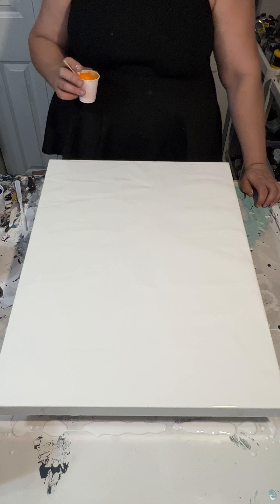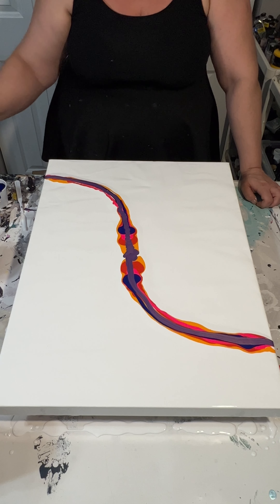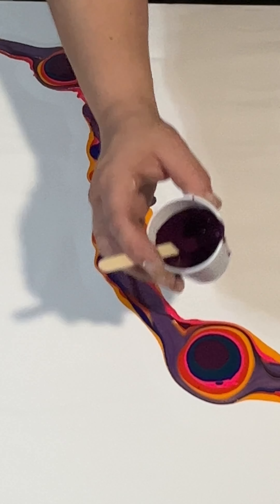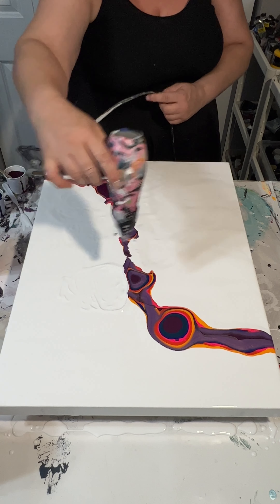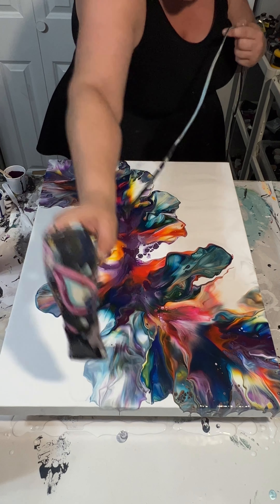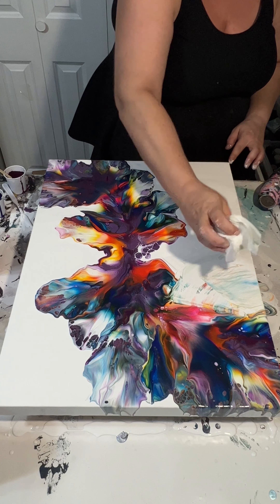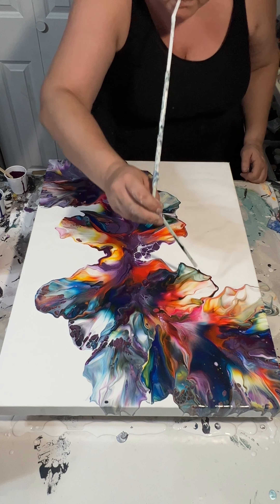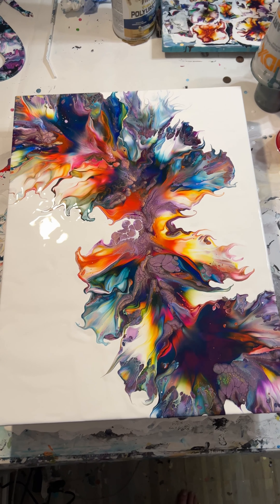Acrylic Dutch Pour Painting - Plum Colorshift paint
Dutch pour painting on a 18x24 inch canvas with bright colors and colorshift paint.

Colors used (as my memory serves lol):
• Titanium White
• cadmium yellow medium hue with cadmium orange
• cadmium red medium hue with the yellow mixture above
• Fluorescent Pink
• Phthalocyanine Blue
• color shift plum flash
• deep violet
• Phthalocyanine Green

All colors are mixed with water only.